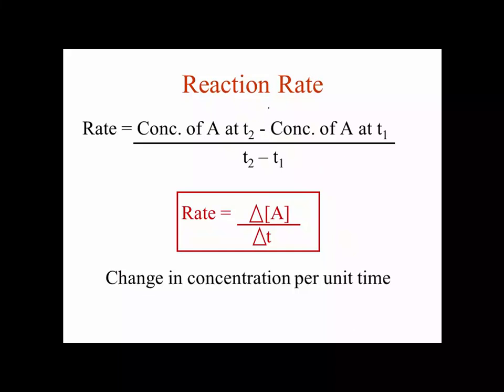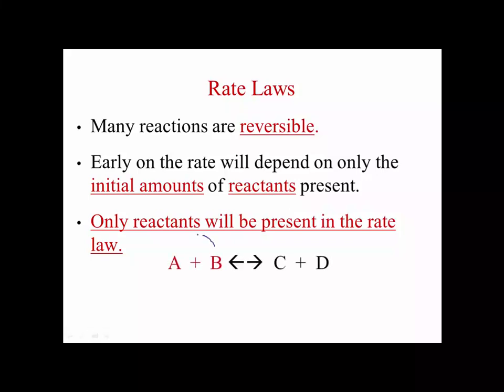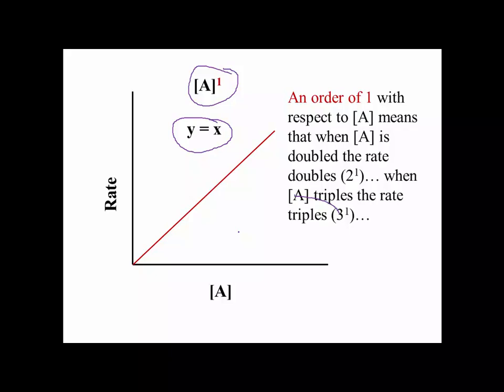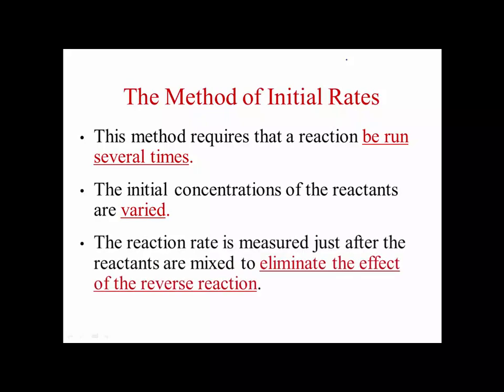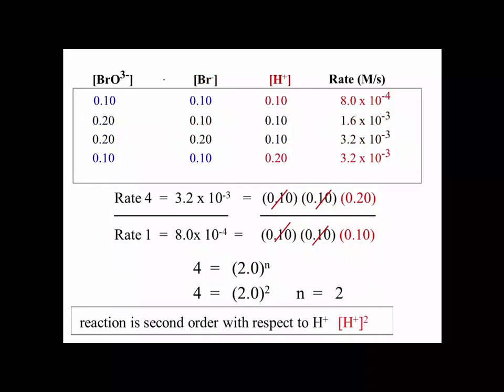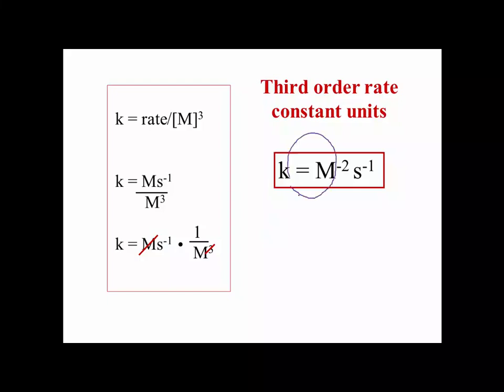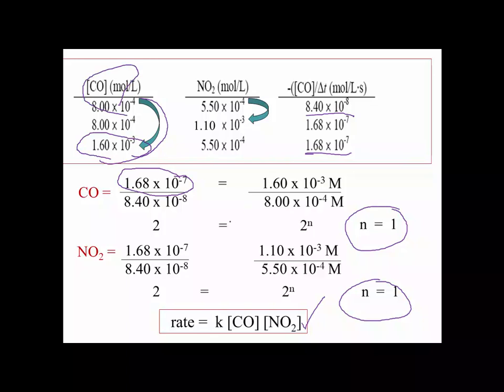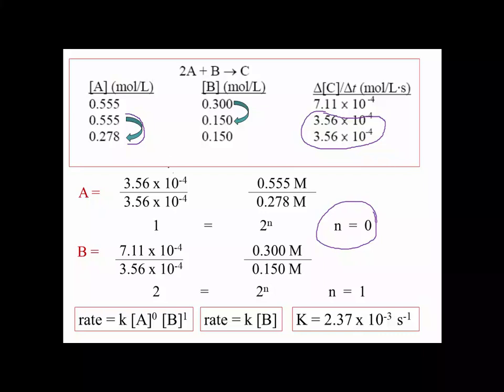Kinetics Units 5.1 and 5.2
Introduction to kinetics and method of initial rates